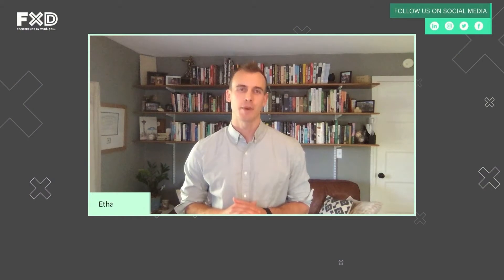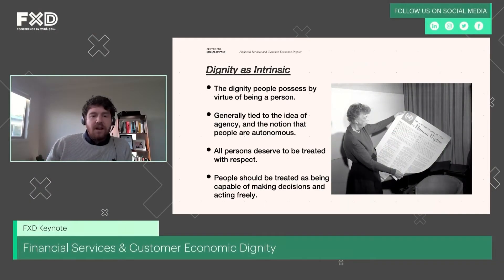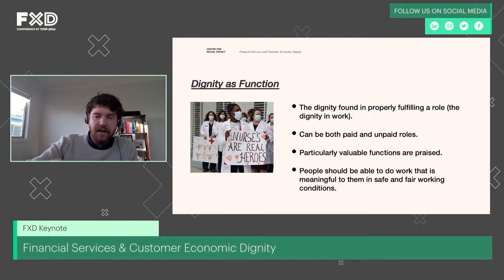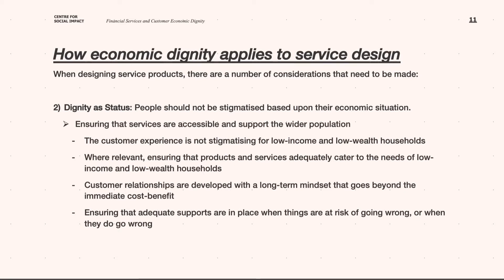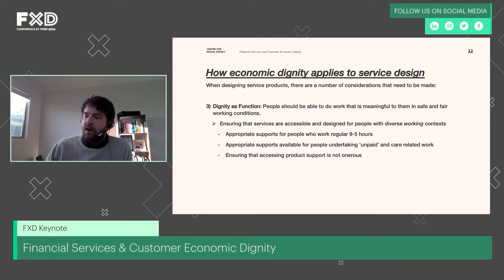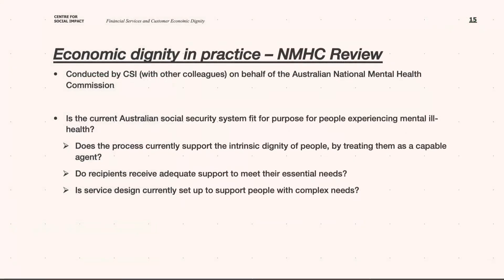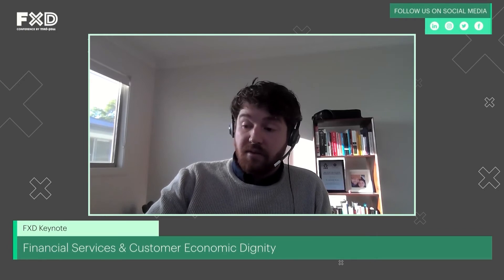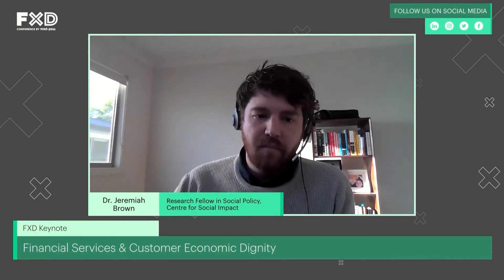Keynote: Financial Services and Customer Economic Dignity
Speaker: Dr. Jeremiah Brown | Research Fellow in Social Policy, Centre for Social Impact

Financial Services companies serve a vast and diverse customer base, and develop products and services designed to help customers achieve their goals while also serving the institution’s business interests. As companies roll out new products and services, and interact with customers that go through the financial ups and downs that are part of normal life – it’s key they recognize the emotional side of financial hardship in interacting with them. In his talk, Dr. Jeremiah Brown shares his research that’s shown how some of the administrative side of financial services may unintentionally leave customers feeling ashamed and embarrassed and lead to interactions that are counterproductive and damaging. Jeremiah will share how small changes in the approach companies take, especially in relation to treating people as deserving of economic dignity, can have a big positive impact on the customer relationship by incorporating more empathy into the process.

To see the presenter decks from FXD 2021